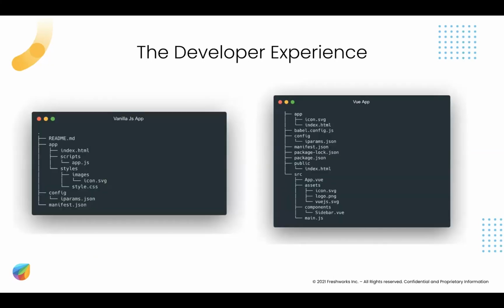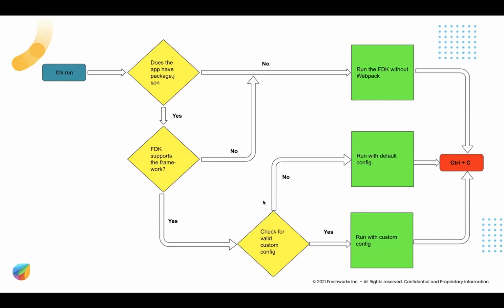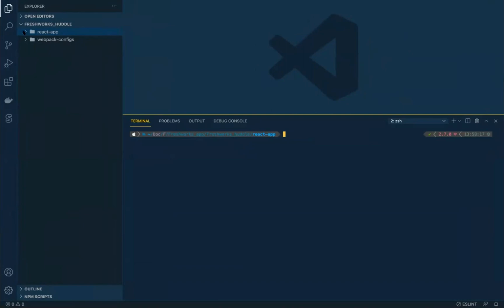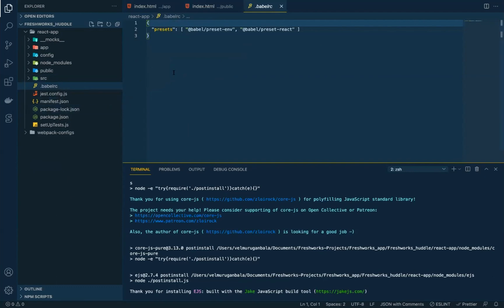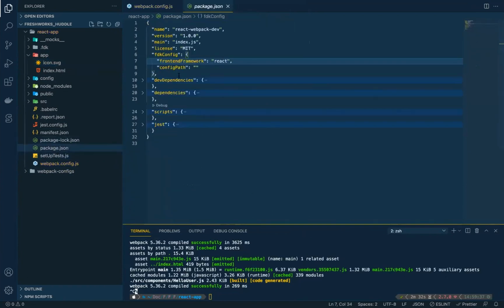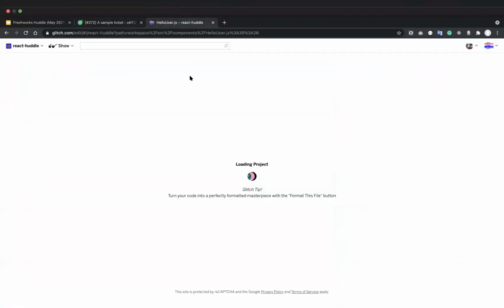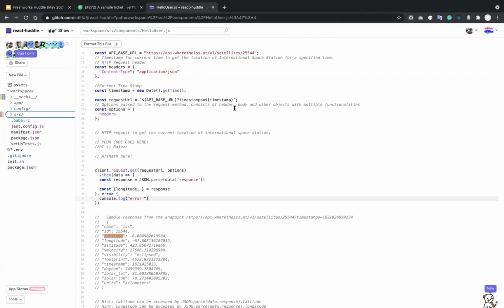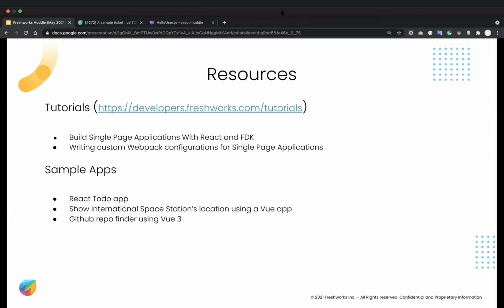How To Build Apps With React And Vue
We bring support for frontend frameworks within Freshworks CLI. Tune in to know how React and Vue can be used to build Freshworks Apps!

Host: Velmurugan Balasubramanian, Sr. Developer Advocate

Freshworks Huddle is a developer event to provide our developer community with the appropriate knowledge of app development guidelines and support them to continue building best-in-class apps, and to clarify queries about building apps on the Freshworks developer platform.

Join the Developer Community and build tools to help thousands of businesses worldwide